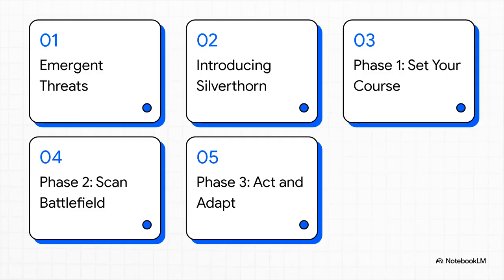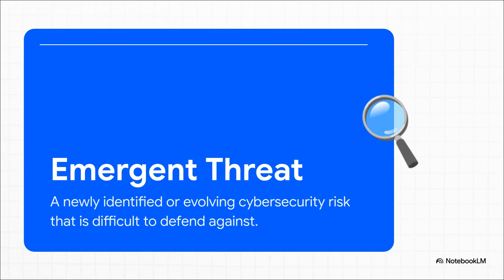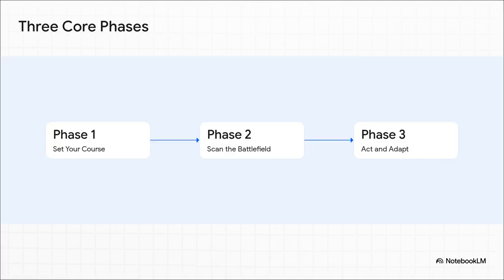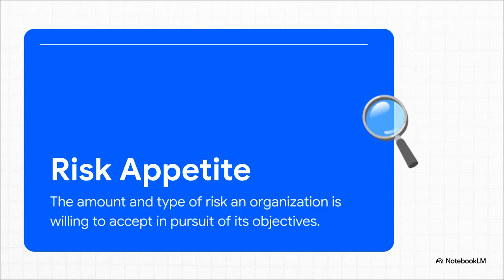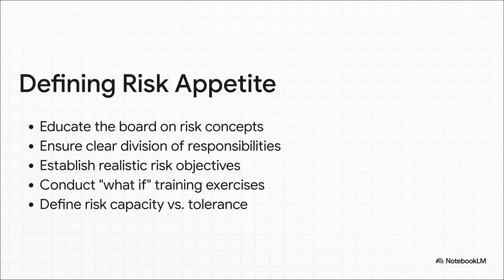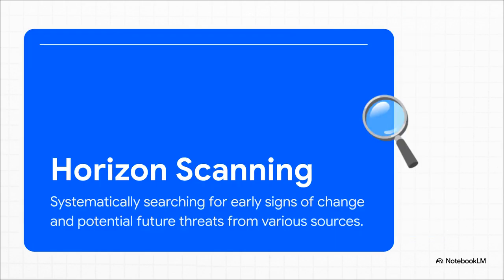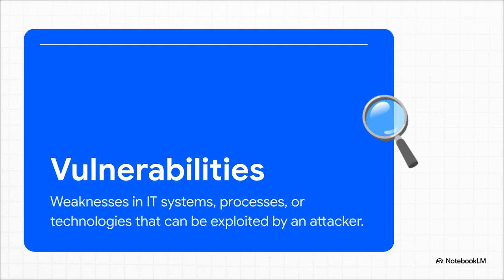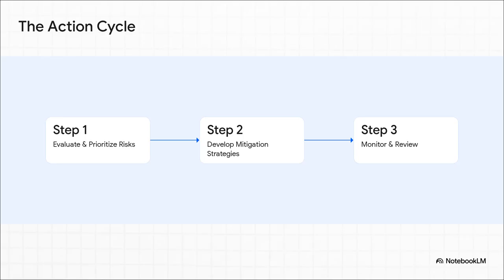The Silverthorn Method Navigating Information Risk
Information Risk Management approach